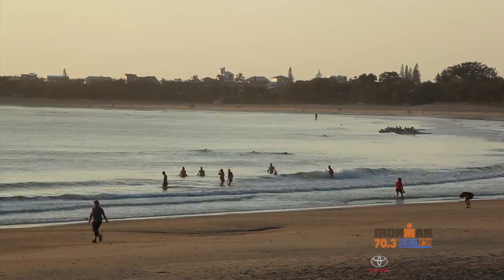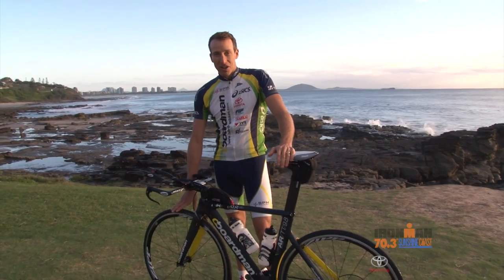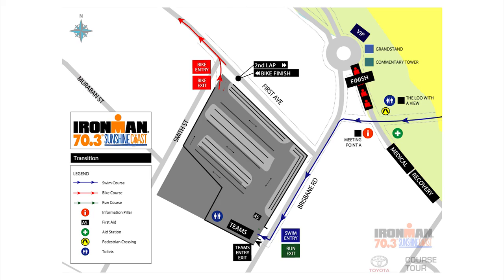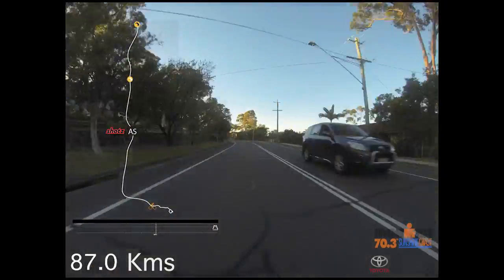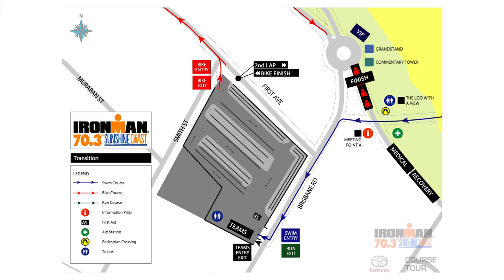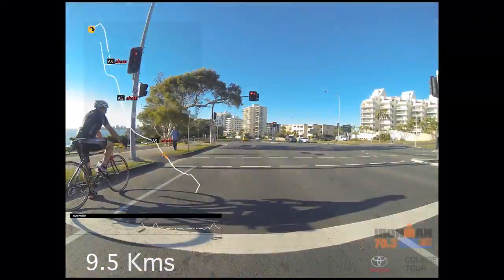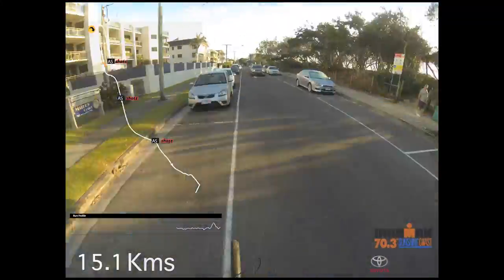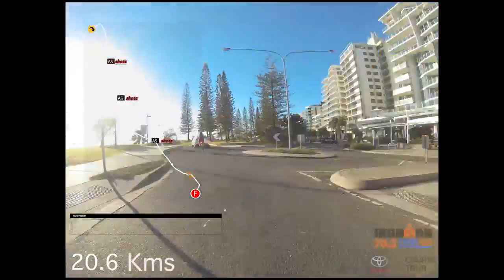IRONMAN 70.3 Sunshine Coast Toyota Course Tour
IRONMAN World Champion, Pete Jacobs, teams up with IRONMAN Asia Pacific and Toyota to provide competitors with a preview of the inaugural IRONMAN 70.3 Sunshine Coast course as well as helpful race day tips.